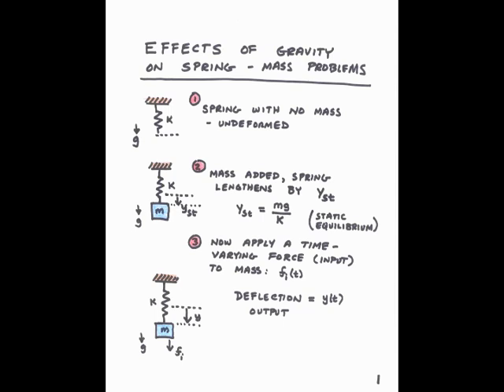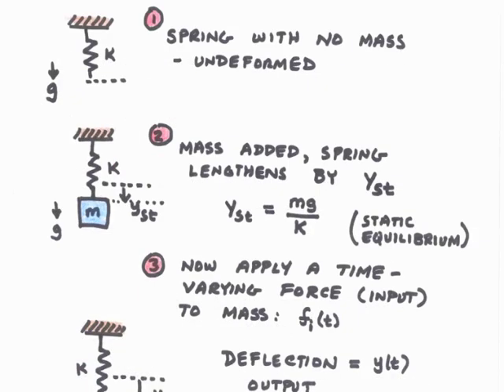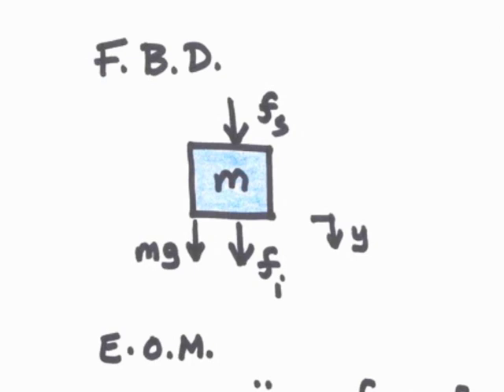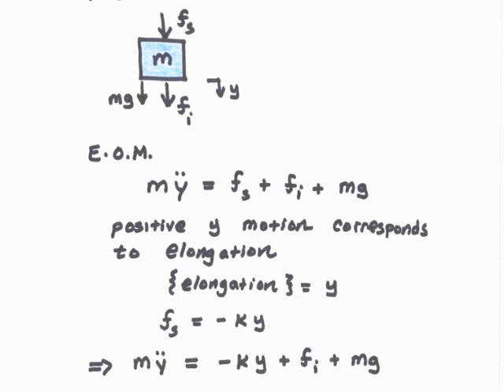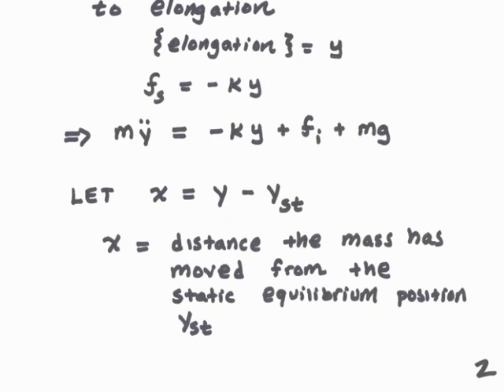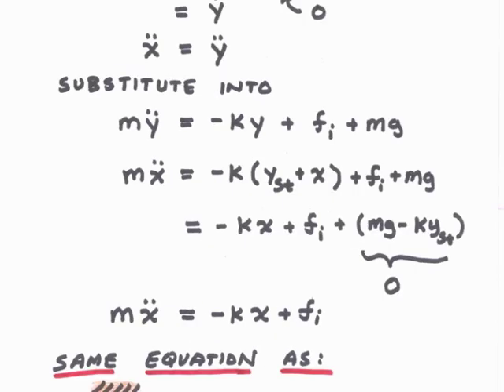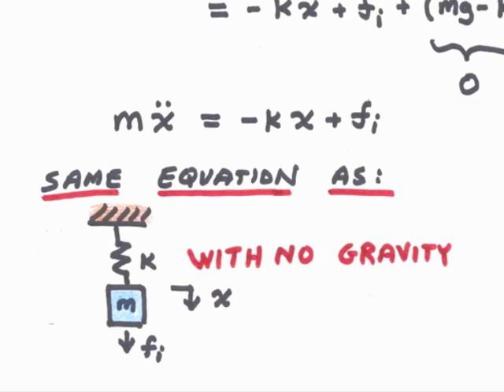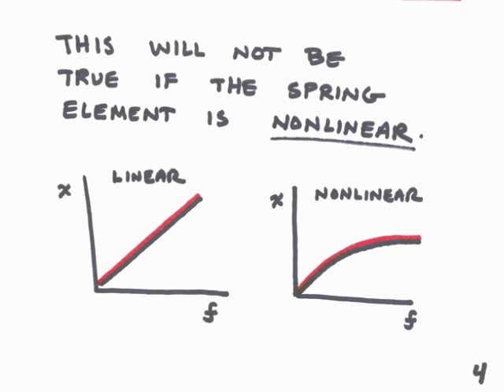78 How Gravity Affects Spring-Mass Modeling - The Linear Case